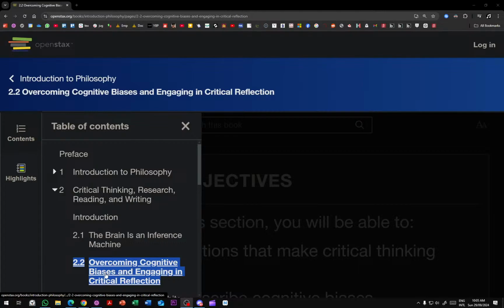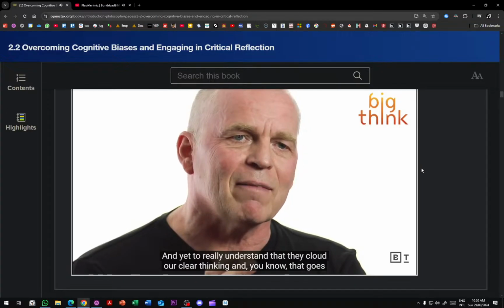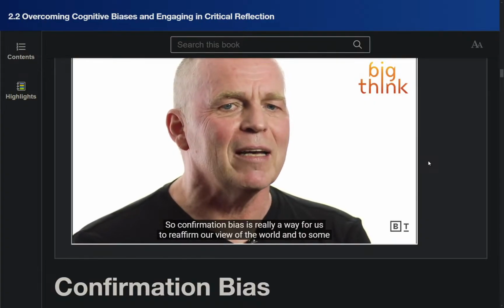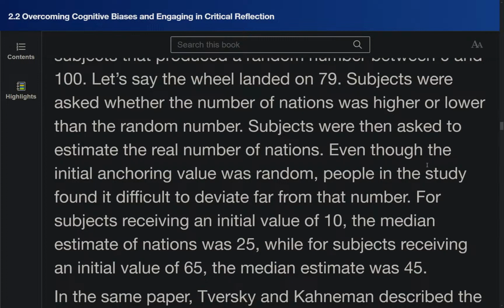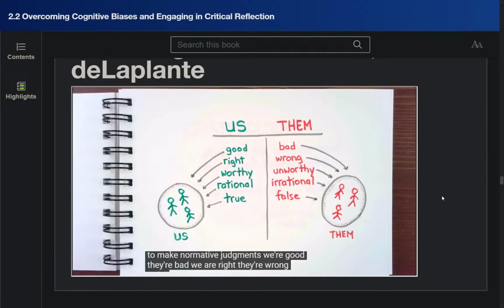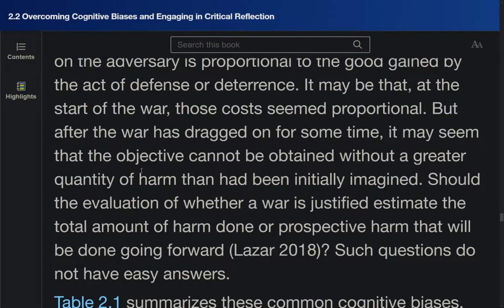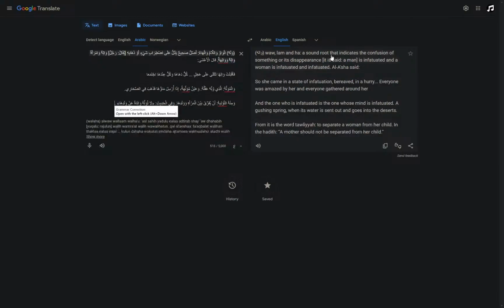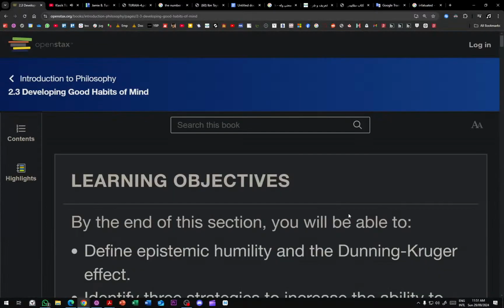Section 2.2: Overcoming Cognitive Biases and Engaging in Critical Reflection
Introduction to Philosophy: Chapter 2. Critical Thinking, Research, Reading, and Writing | Section 2: Overcoming Cognitive Biases and Engaging in Critical Reflection